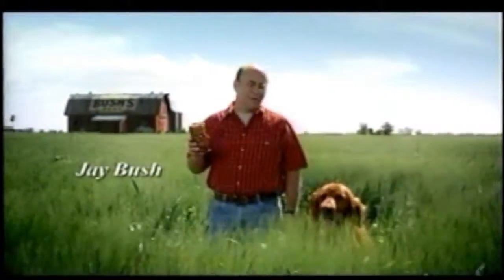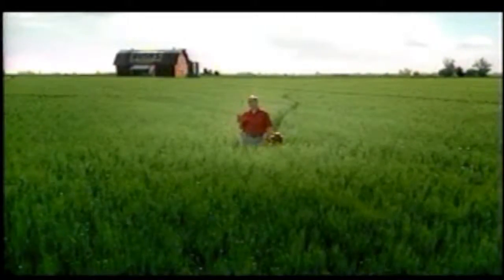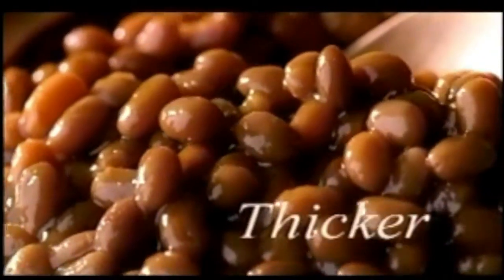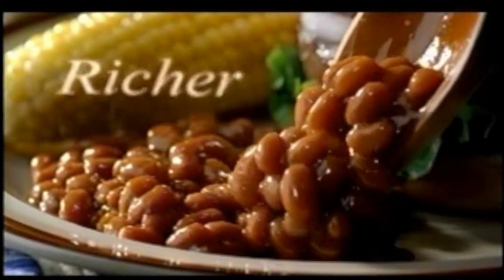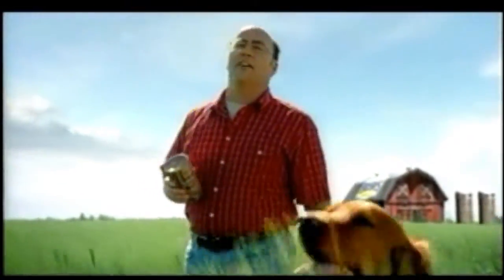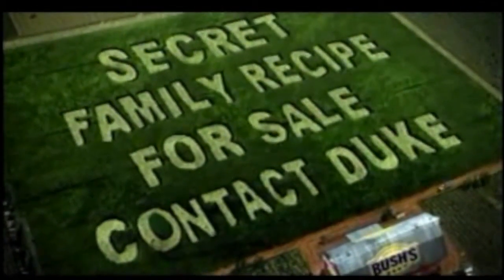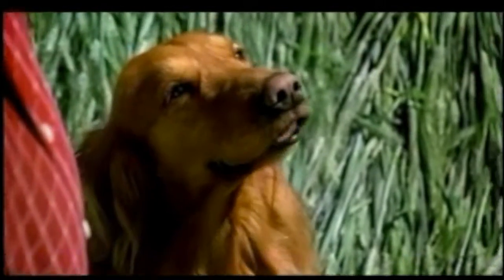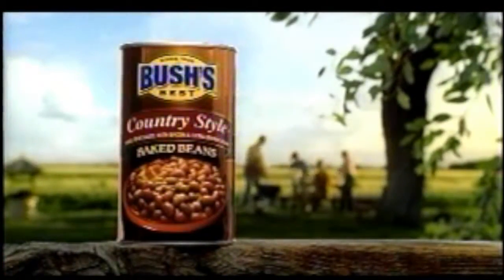Bush's Crop Circle